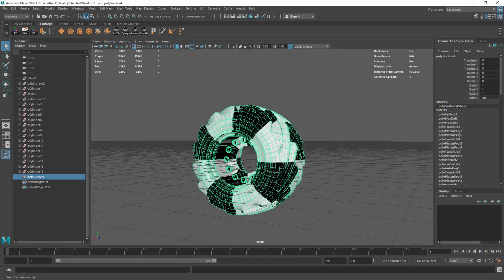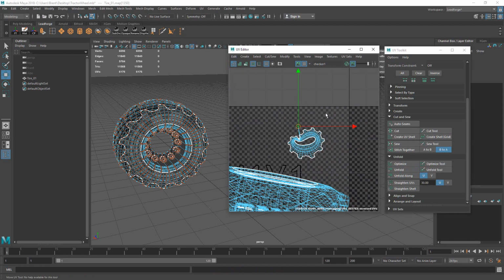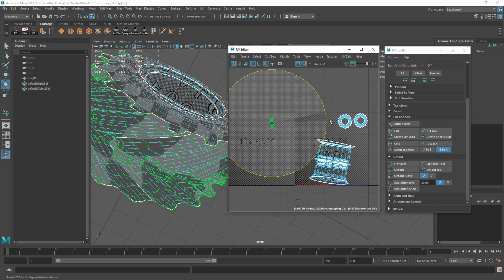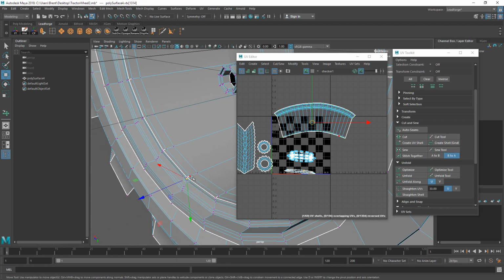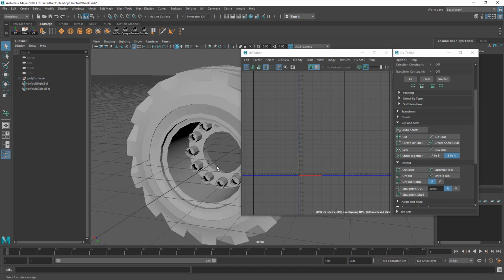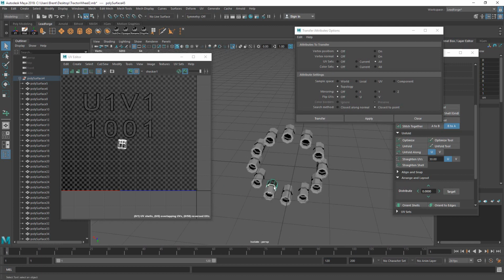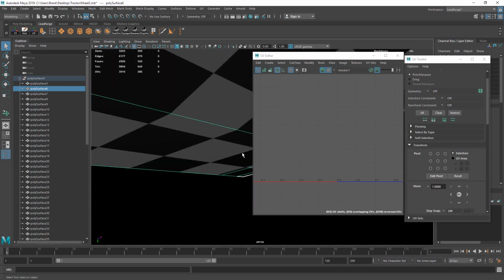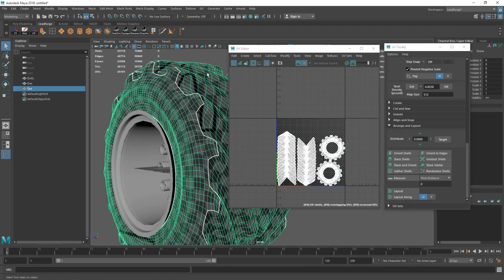UVing in Maya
In this video I show how to UV a simple 3D tire in Maya. This was a tire from a user on Ten Thousand Hours requesting help with UVs.